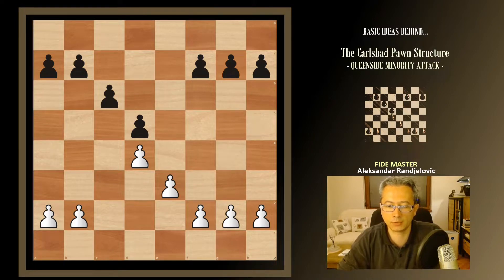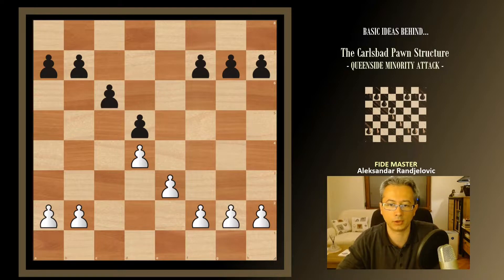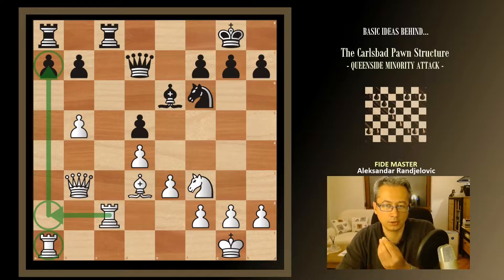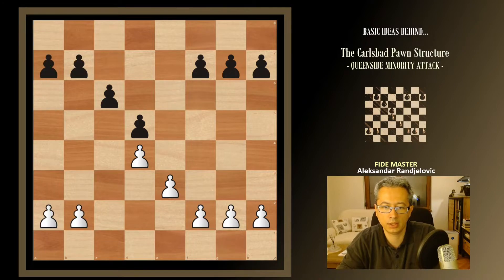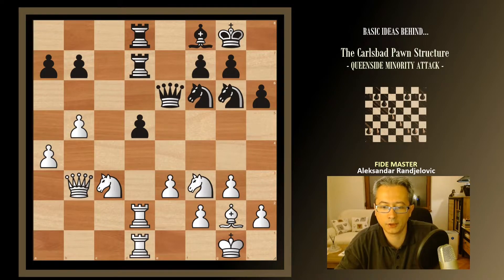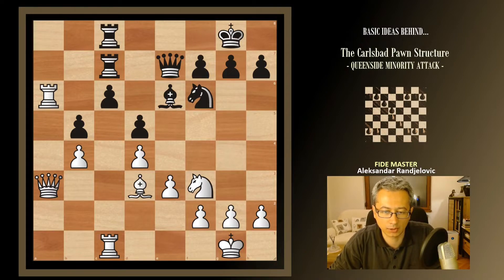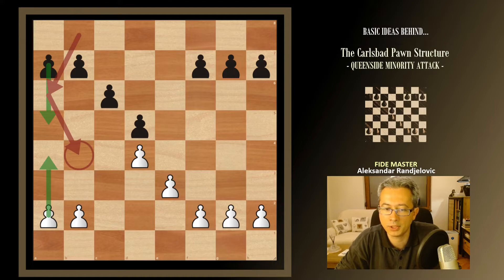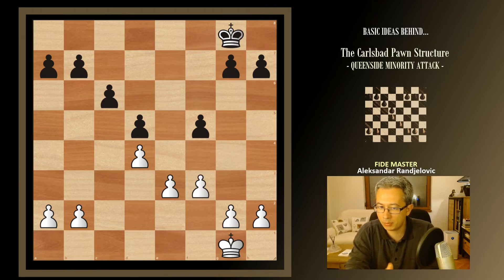Carlsbad pawn structure / Chess strategy explained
The Carlsbad structure or Carlsbad pawn structure is a well known structure in chess theory. Here is the explaination of how it works and what are the main ideas related with the queenside minority attack.

The main themes:
- understanding the pawn structure,
- space advantage and planning,
- piece mobility and space advantage,
- Carslbad structure through the Queen's gambit declined - exchange variation,
- Carlsbad structure through the Caro-Kann - exchange variation,
- the reasons for the minority attack,
- pawn structure weaknesses.

The video is divided into the following chapters:
0:00 Where to attack
0:46 How to attack
1:08 Intro to the minority attack
1:32 Weak pawns a7 and d5
3:23 Weak pawns c6 and a7
4:04 Weak c6-pawn & c5-square
4:37 Weak pawns b7 and d5
5:25 Weak d5-pawn (c6-c5 push)
6:18 Weak c-file (b7-b5 push)
7:21 Minority attack - preparation
9:23 White on the kingside
11:02 How to get the Carlsbad structure

Level: Intermediate.